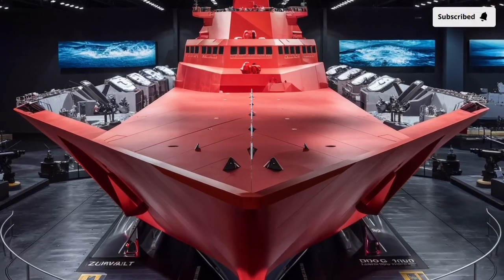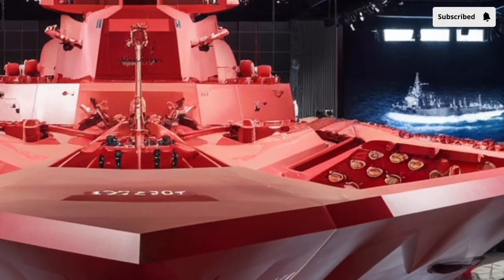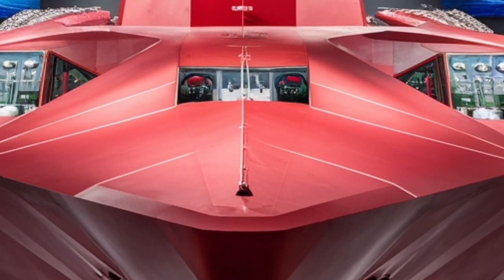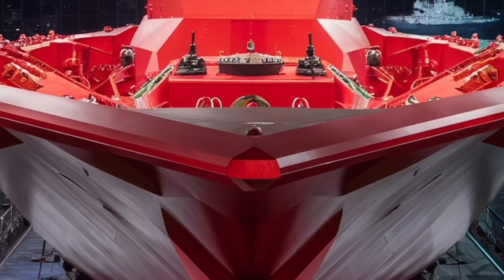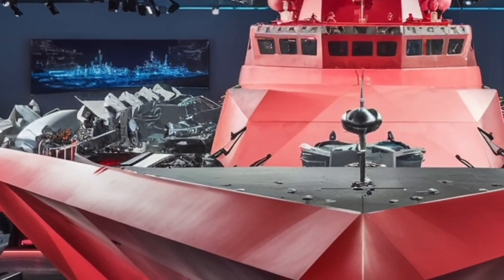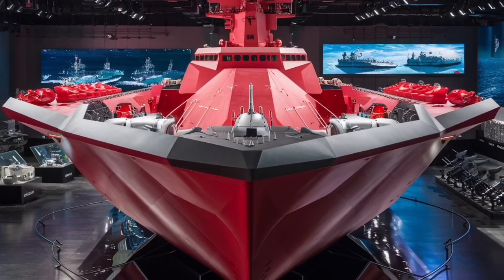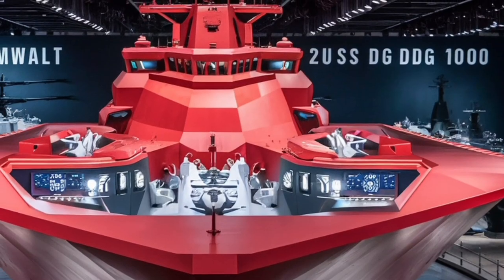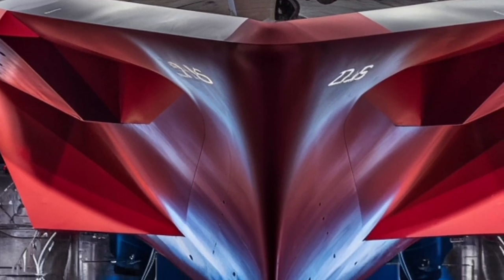“Inside the USS Zumwalt: USA Stealth Destroyer That Redefines Naval Warfare”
Step aboard the USS Zumwalt DDG-1000, the U.S. Navy’s most advanced and stealthiest destroyer of 2026. In this video, we explore the incredible design, futuristic technology, and unmatched power of this next-generation warship. From its radar-defying stealth shape to its all-electric propulsion system and cutting-edge weaponry, the Zumwalt redefines what naval dominance looks like.

Discover how this $4 billion marvel operates with just 150 crew members, how its 78-megawatt power system can one day support railguns and lasers, and why it’s considered the most revolutionary ship in the Navy’s history. Whether you’re a military enthusiast, tech lover, or just curious about the future of naval warfare, this deep dive will keep you hooked from start to finish.

⚓ Chapters:
00:00 – Introduction
00:45 – Design & Stealth Features
03:00 – Power System & Performance
05:00 – Weapons & Combat Capability
07:00 – Crew & Technology
08:00 – Future Upgrades & Hypersonic Missiles
09:00 – Final Thoughts